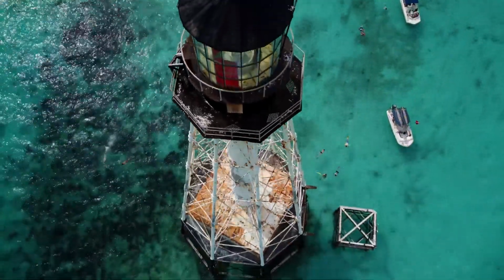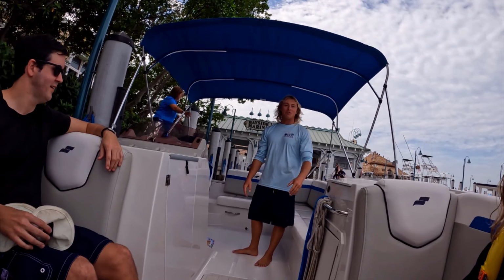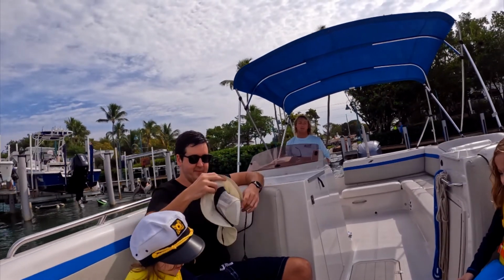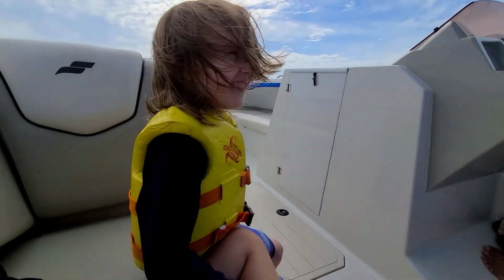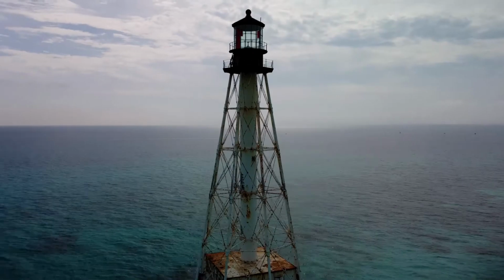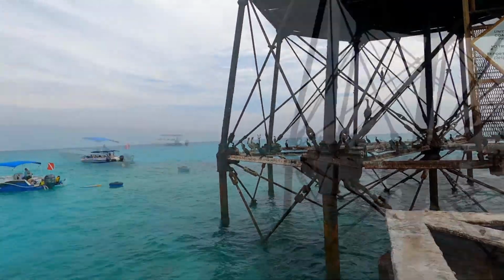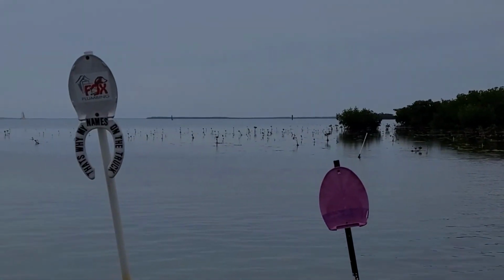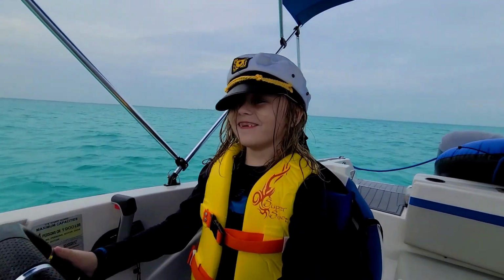Reef Quest Eco Boat Tours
We booked a charter with Reef Quest Eco Boat Tours to Alligator Reef and it was amazing